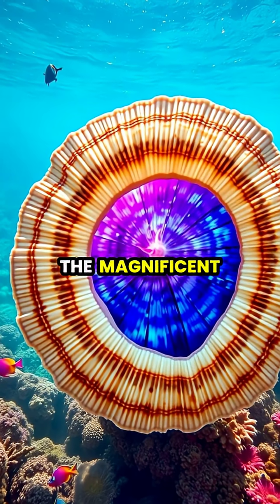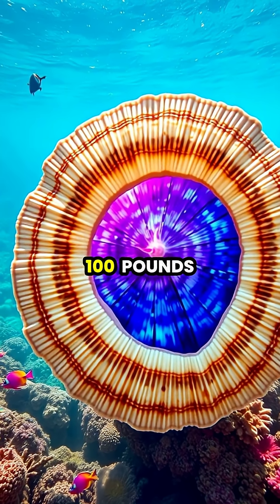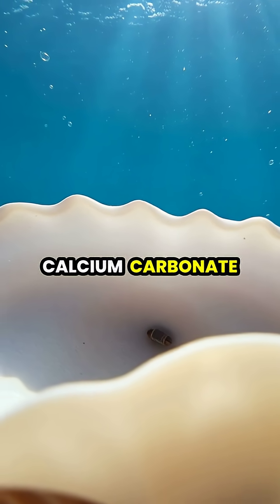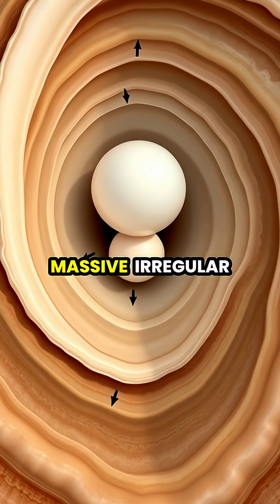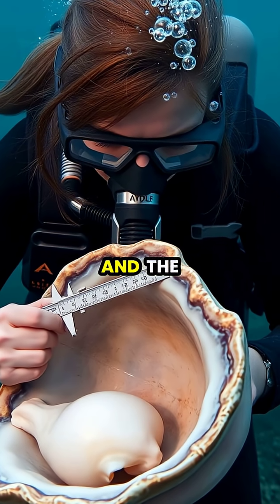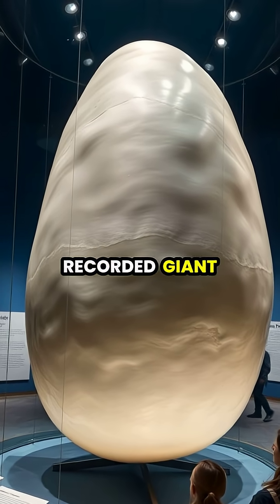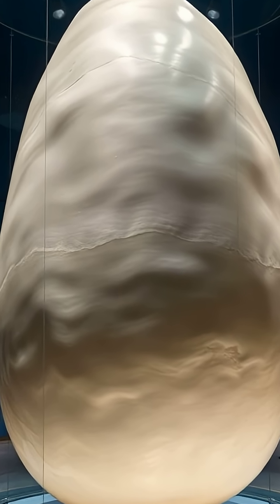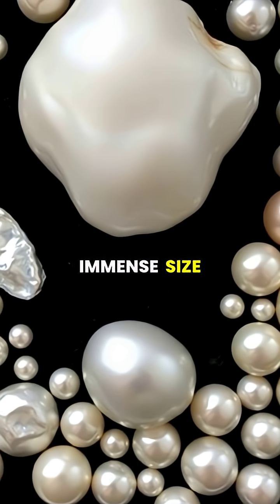Discover the Secrets of Giant Clams and Their Rare Pearls! 🐚✨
Dive into the vibrant world beneath the waves and explore the fascinating giant clams! Learn about the incredible non-nacreous pearls they produce and their importance in marine ecosystems. 🐠 From breathtaking underwater scenes to scientific studies, this journey reveals the wonder of these ocean behemoths. Watch now and uncover the mysteries of the largest giant clam pearls ever found! 🌊💙